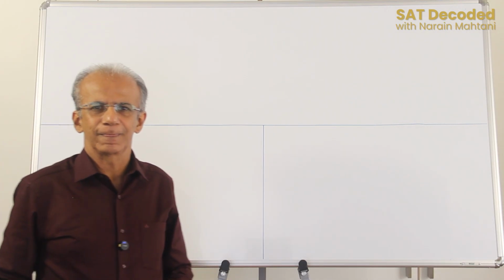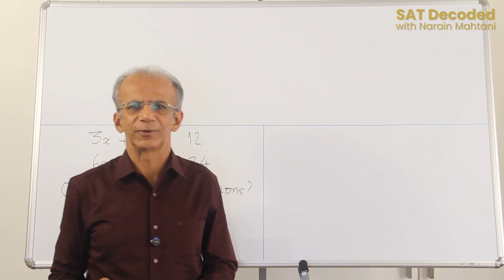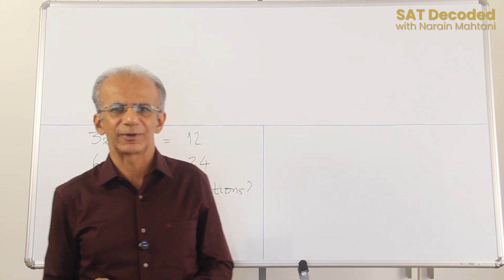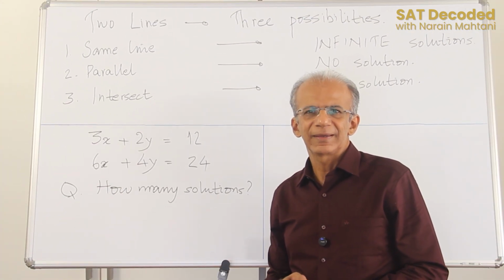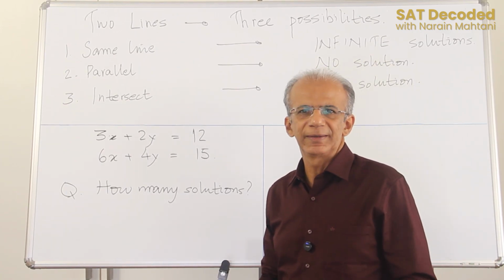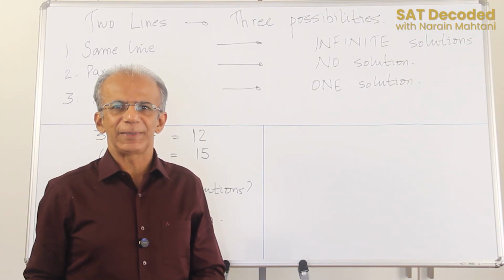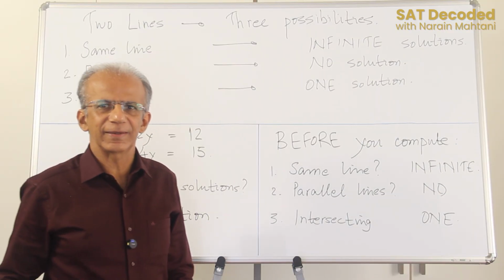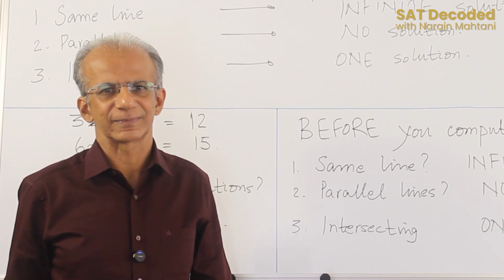SAT Algebra Tips — The Foundations That Separate Good Scores From Great Ones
Algebra is the single most heavily tested topic in SAT Math — appearing at every difficulty level, from the easiest questions to the hardest. In this video I show you that the students who score highest on SAT Algebra are not necessarily the ones who can solve equations fastest. They are the ones who understand what those equations mean.

The focus of this video is systems of linear equations — one of the SAT's most frequently tested Algebra topics, and one that is specifically designed to catch students who rely on mechanical solving rather than genuine understanding.

Through two carefully chosen examples, I show you the three possible outcomes for any system of linear equations, how to identify each one instantly without solving, and why the SAT constructs these questions to reward reasoning over computation.

What you'll learn in this video:
— The three possible outcomes for any system of linear equations — and what each one means geometrically
— How to identify whether a system has one solution, no solution, or infinitely many solutions — in seconds
— Why mechanical solving fails on the SAT's hardest Algebra questions
— The habit that transforms systems of equations from a source of anxiety into a source of easy, confident marks

If SAT Algebra has been costing you points — this video will change that immediately.

Interested in personalised SAT tutoring with Narain Mahtani — Winner of the IIT Bombay Maths Olympiad and IIM Graduate? Based in Mumbai. Online sessions also available.